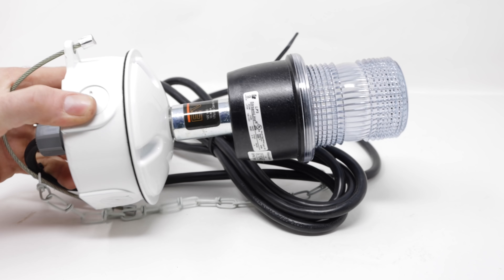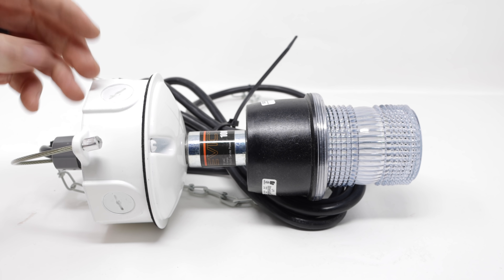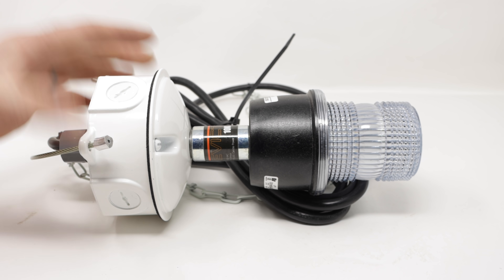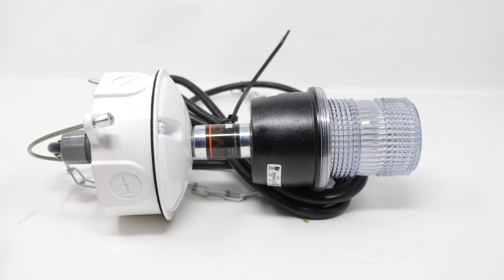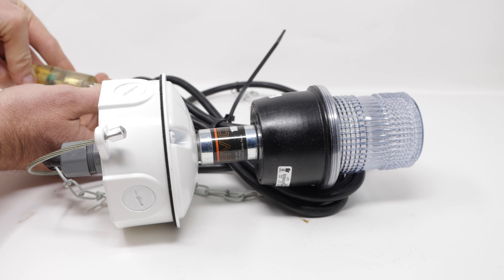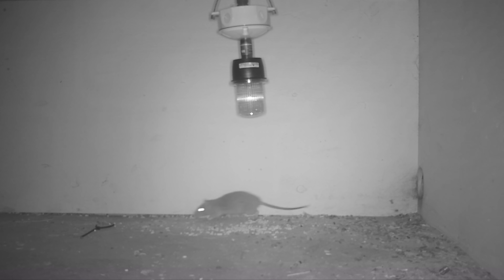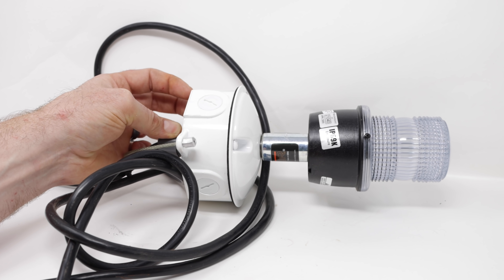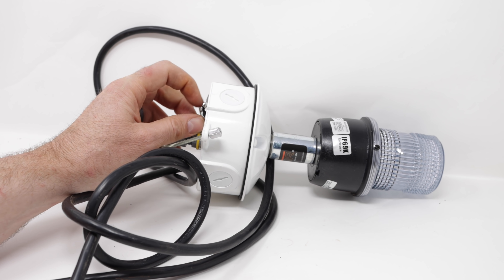The EVICTOR - Does This Strobe Light Scare Away Rodents In Your Attic? Mousetrap Monday.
In this video we test out a strobe light that claims to scare away pests in your attic like squirrels. Does it Work?